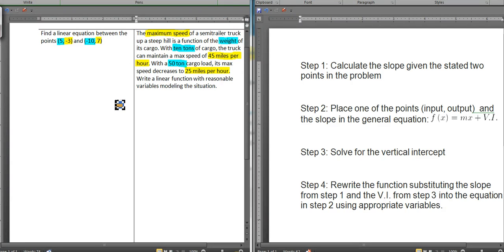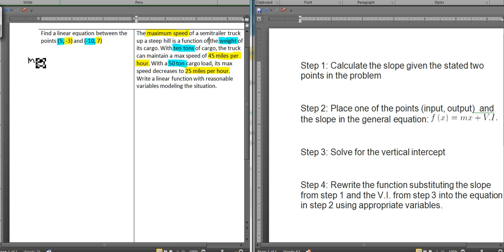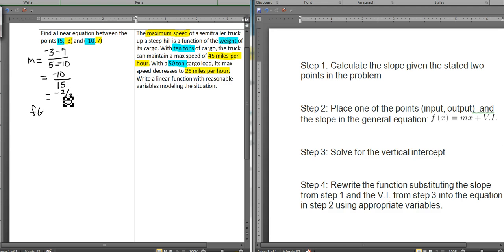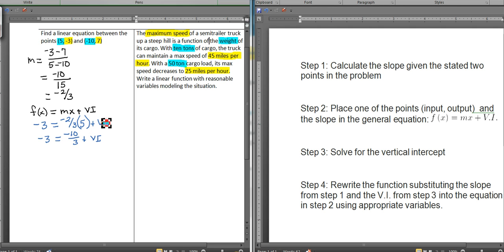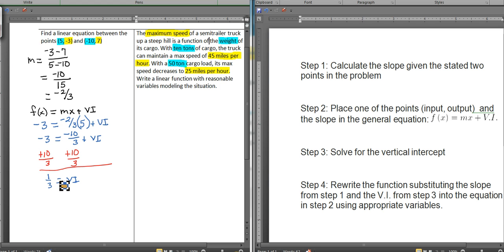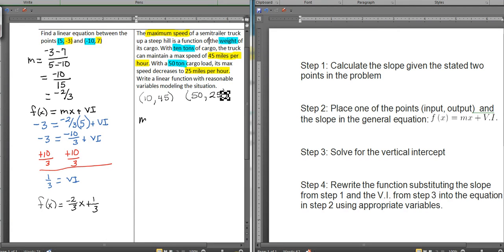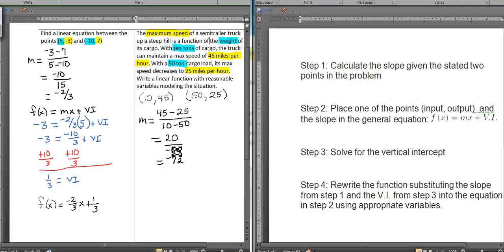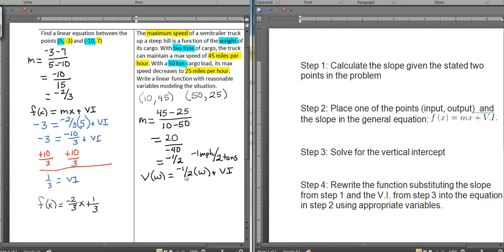Screencast by RPardoMath from Screenr.com